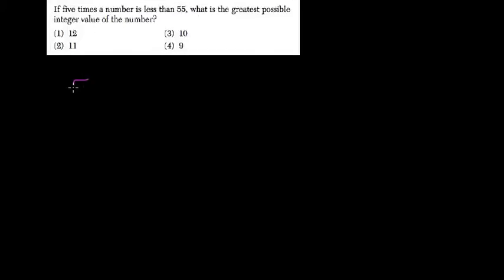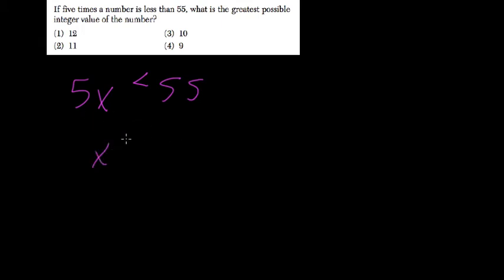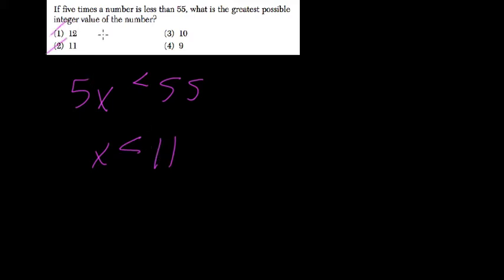Inequalities 4 Algebra Regents